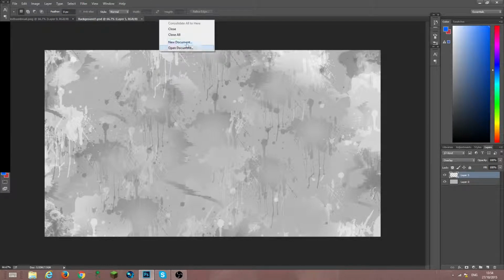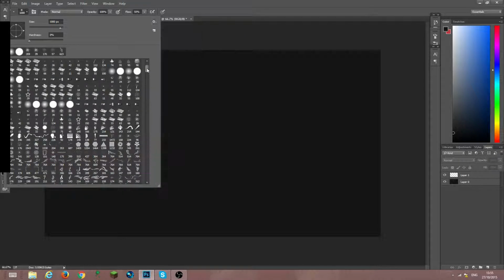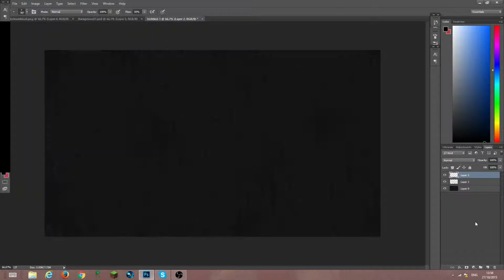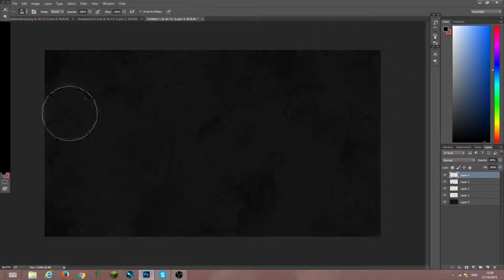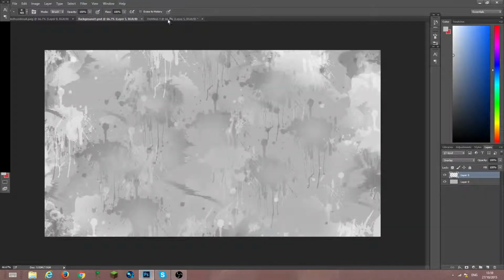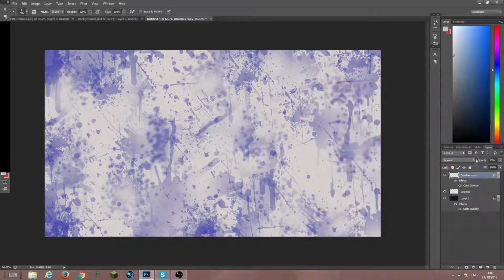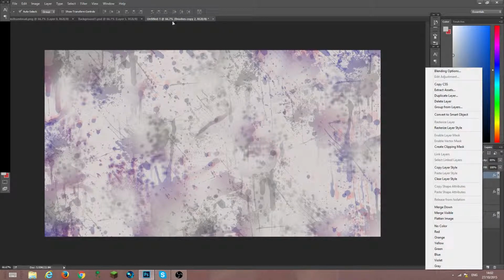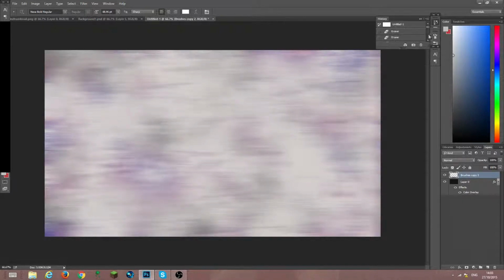How To Make Background Stocks In Photoshop CC!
Hey guys i hope you enjoyed this little tutorial on how to make some cool looking background stocks, im sorry for the black rectangle covering the tools bar, i tryed my best to fix it but it just wasnt working. I hope you were still able to learn something :D Watch out for the banner tutorial, logo tutorial and brush stock tutorial! :0